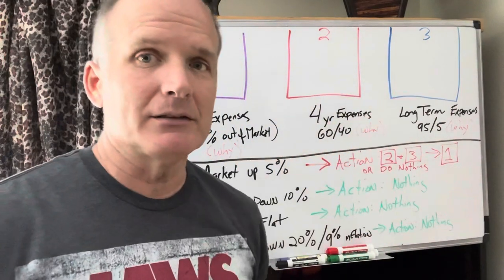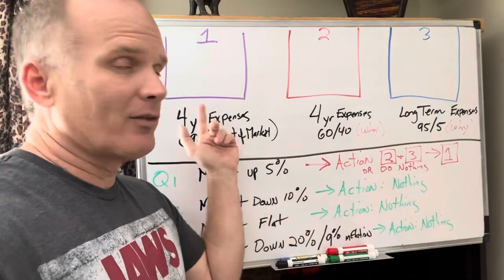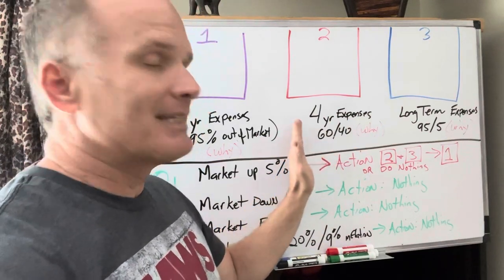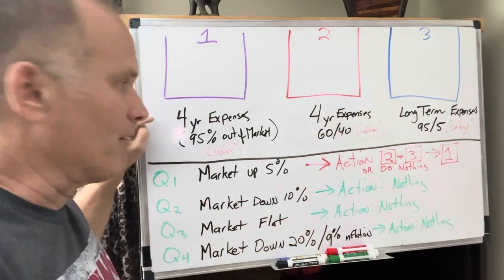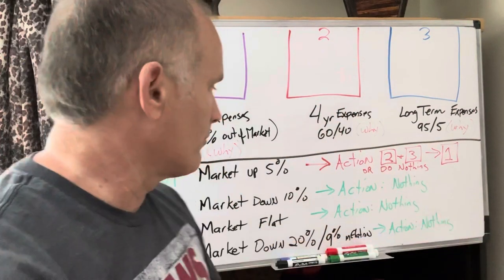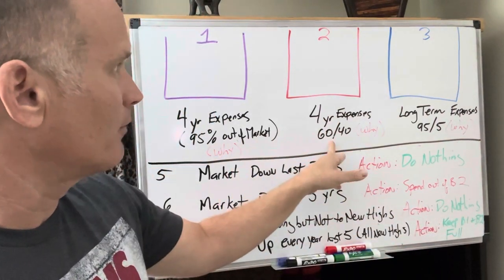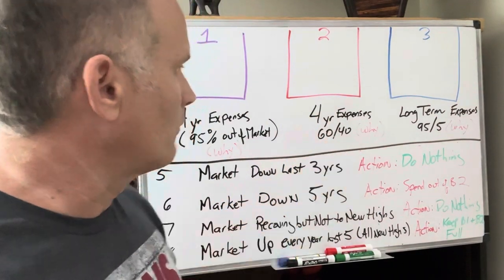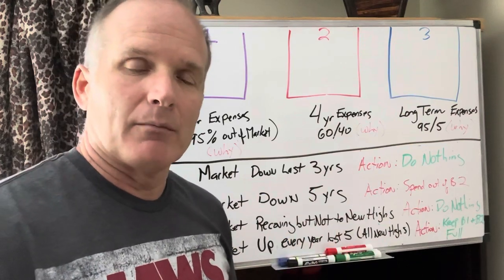How I fill my 3 Buckets of Retirement Money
The mechanics and process I have to fill my 3 investment buckets in retirement.   Finance Independence Retire Early.

Retirement tool(s) I reference and highly recommend.
I want a Mentor, Coach and/or Consulting from Joe -- up to 1 hour
A Plant Manager's Resume Guide
* I created a guide to you creating an outstanding eye-catching resume.
A Plant Manager's key points to mastering the Job Interview
How to Negotiate a Pay Raise -- Step by Step

Video by Lean Driven Reliability LLC

I am not a Financial Advisor.   The content of these videos is not intended to be advice, but rather to tell my experience (good and bad), my story and my lessons learned; they are for your entertainment only.   Seek professional advice before making any financial decision including when to become financially independent and/or retire early.